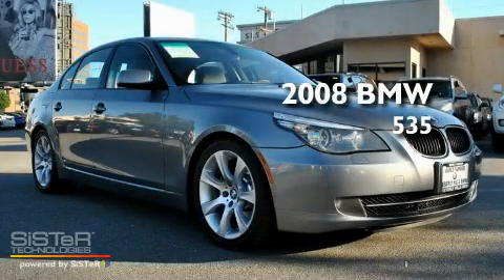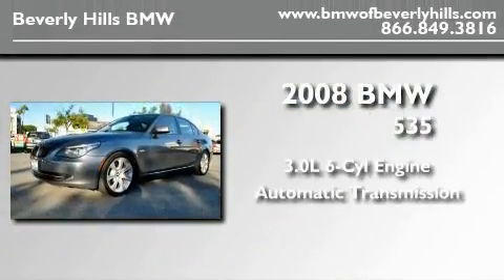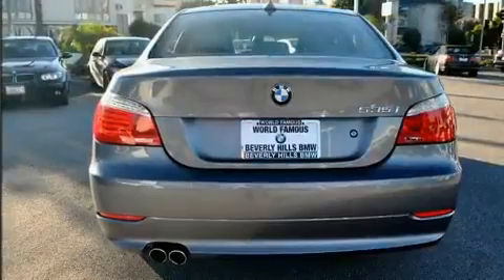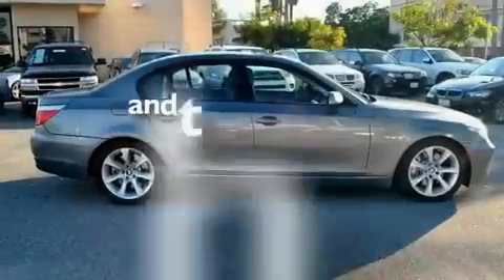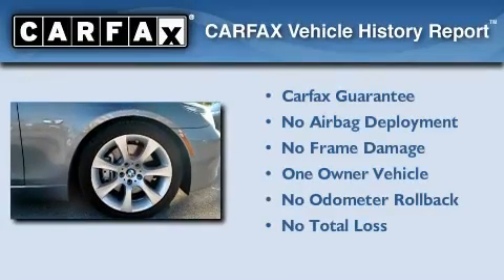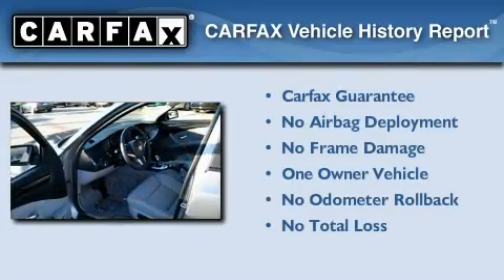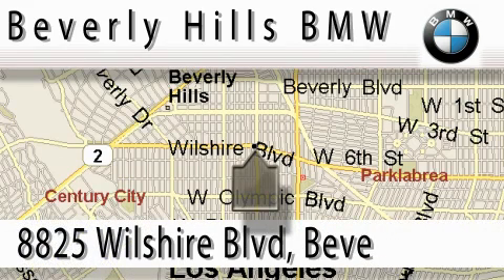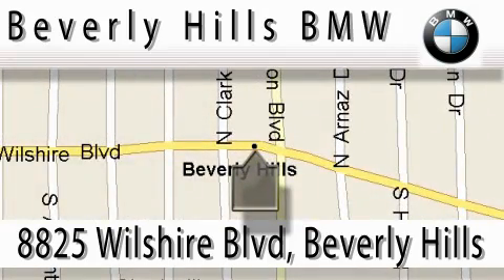Certified 2008 BMW 535 Beverly Hills CA 90211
Year: 2008
 Make: BMW
 Model: 535
 Engine: 3.0L I-6cyl
 Trans.: Automatic
 Exterior: Gray
 Miles: 32,112
 Interior: Gray